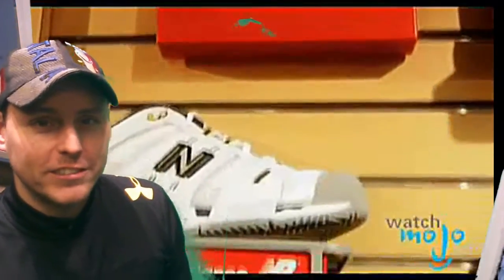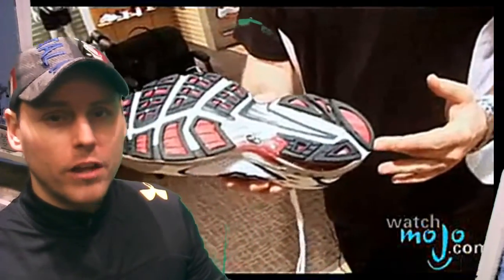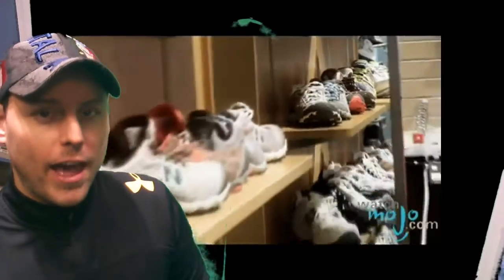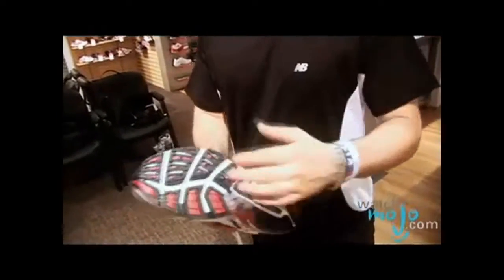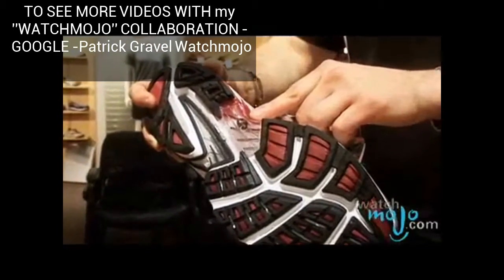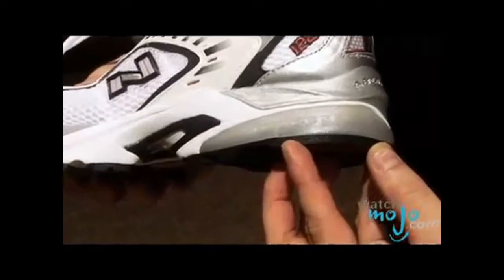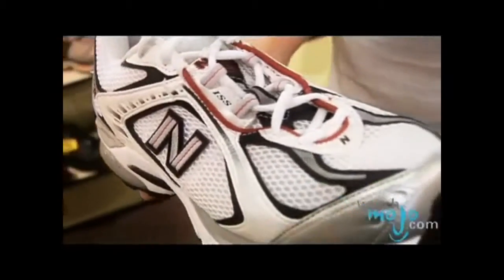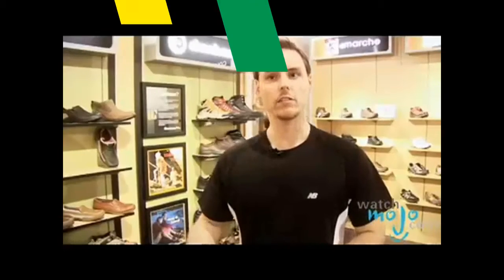New Balance Runners Review 2016 - THE BEST in INNOVATIVE TECHNOLOGY: a Watchmojo collaboration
New Balance Runners Review 2016  - THE BEST in INNOVATIVE TECHNOLOGY: a Watchmojo collaboration. In 2008, I collaborated with WATCHMOJO on a douzen videos. Here is my review of why NEW BALANCE is the best in the business! I am very proud to have collaborated with the WATCHMOJO TEAM and love there work...

for all the videos : google- PATRICK GRAVEL WATCHMOJO